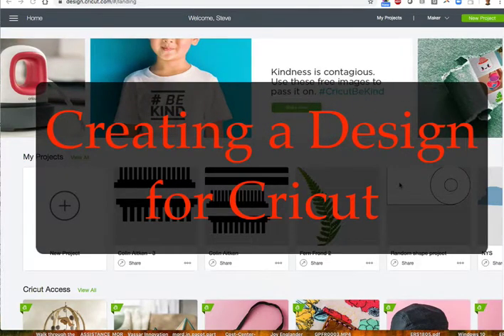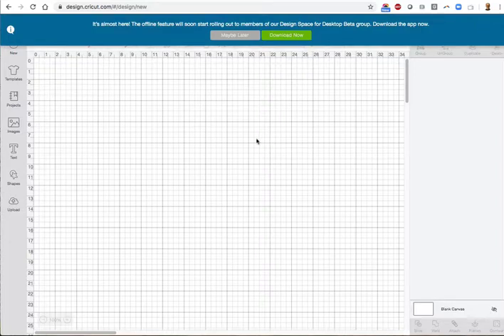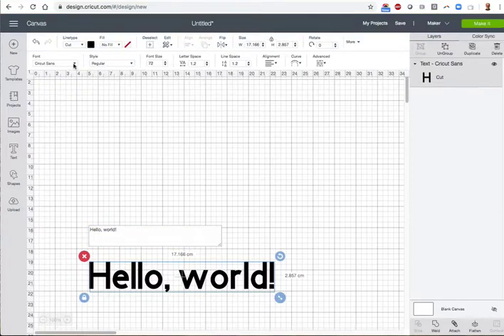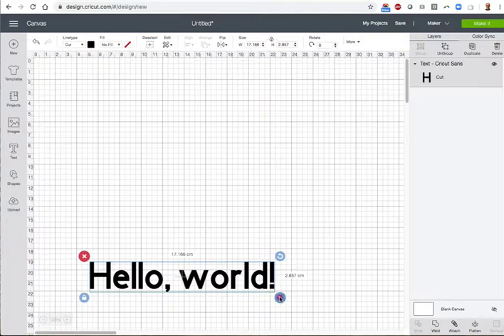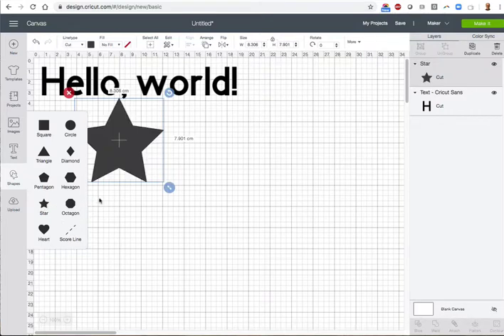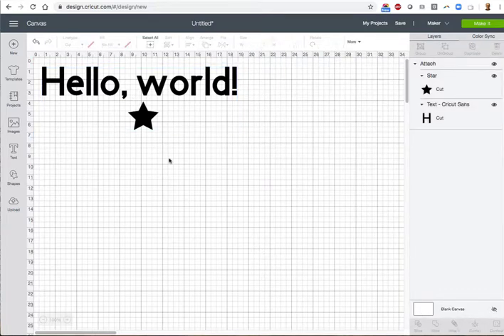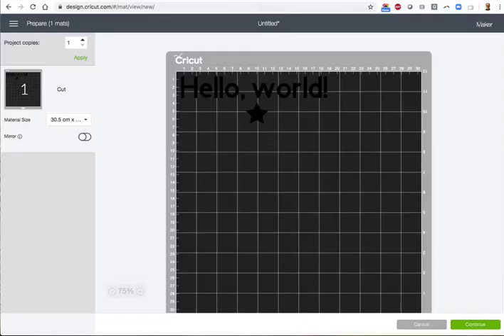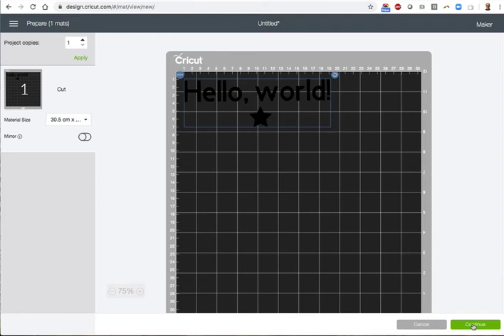Cricut Vinyl Designing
How to create a simple design within the Cricut Design Space, to be cut from vinyl.